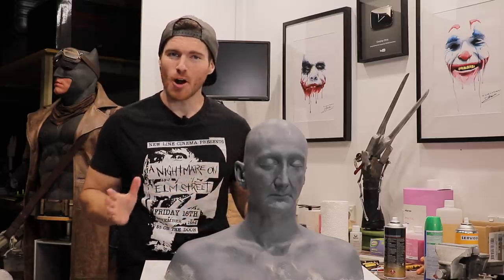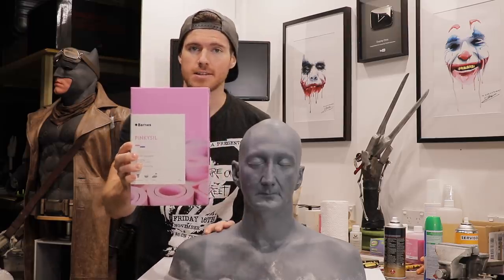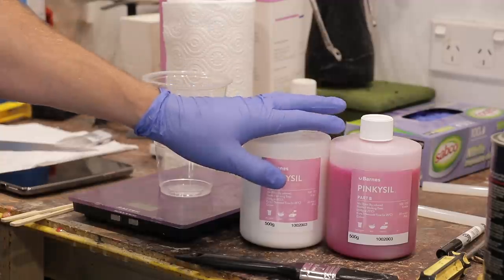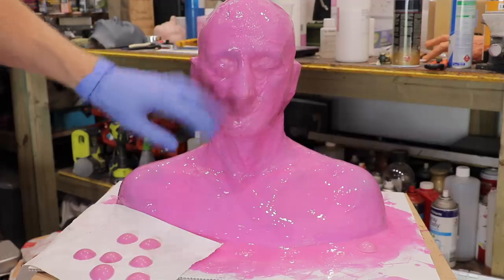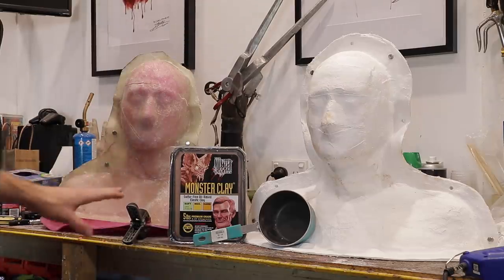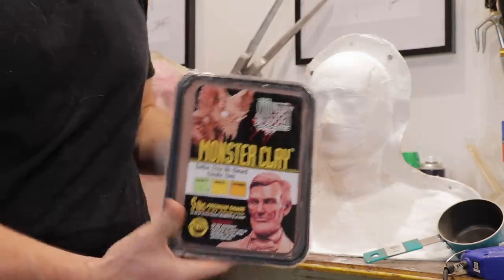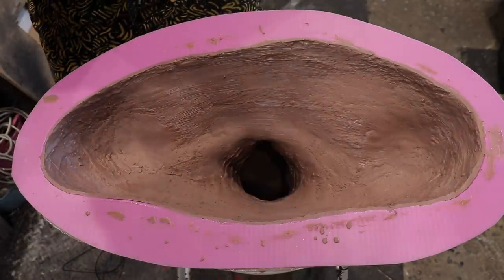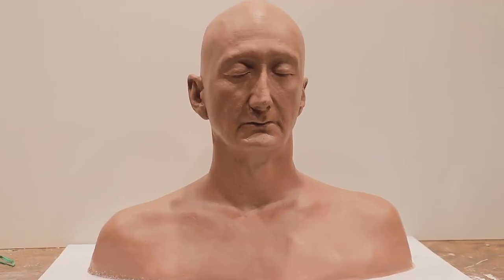How To: Robert Englund Lifecast Clay Pour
Today I'll be showing you guys how to make a silicone mold and create a clay casting of a Robert Englund lifecast. This will be used to sculpt a Freddy Krueger bust!

A massive thank you to barnes.com.au for always helping me out with my various builds!